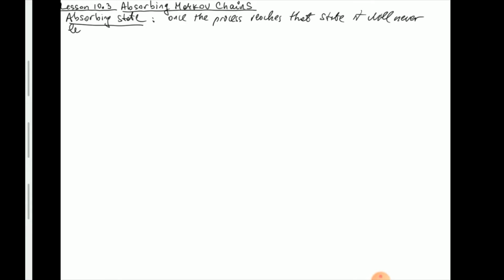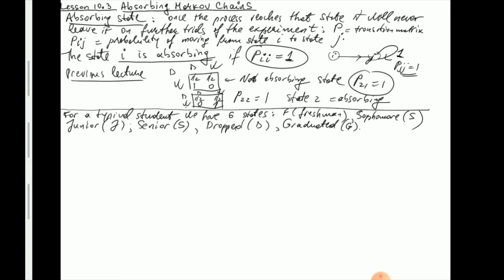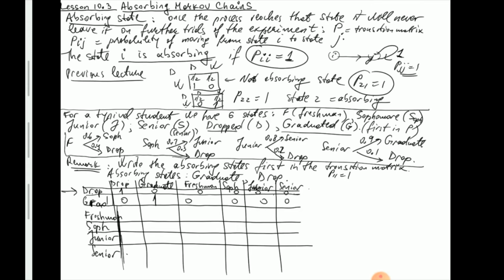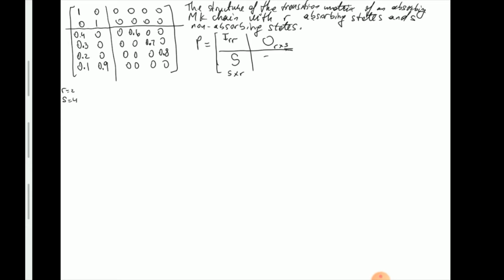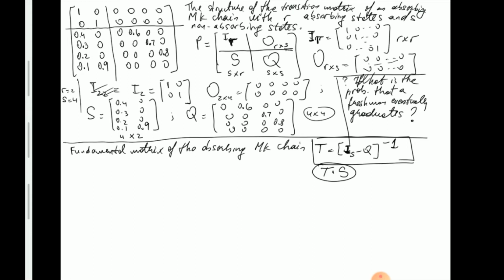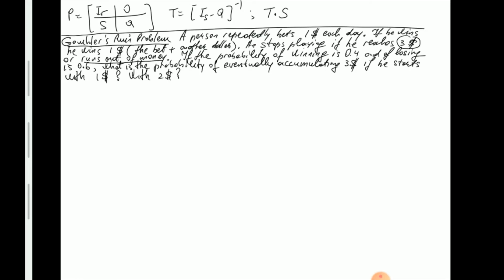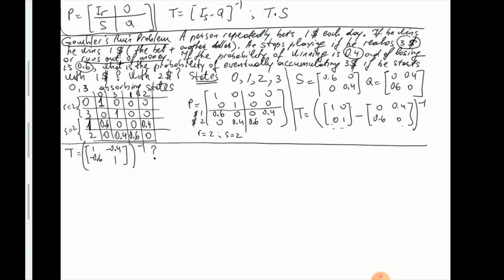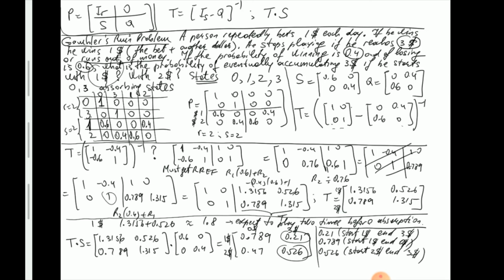Lesson 10.3 (Absorbing Markov Chains)